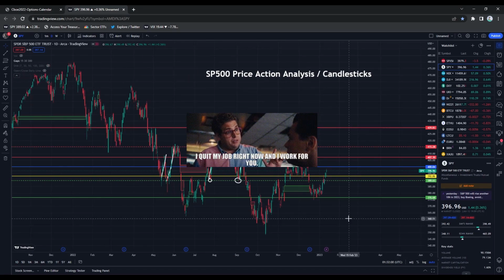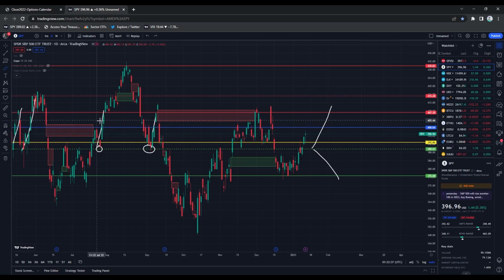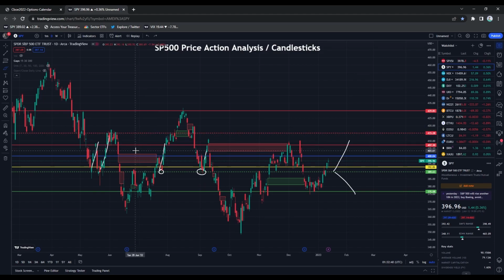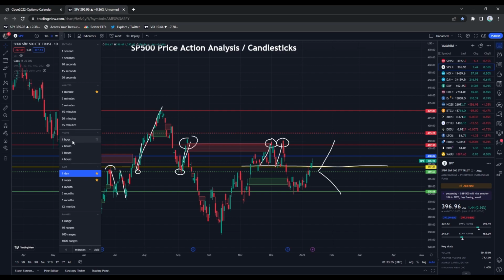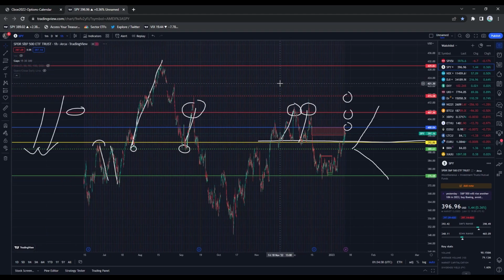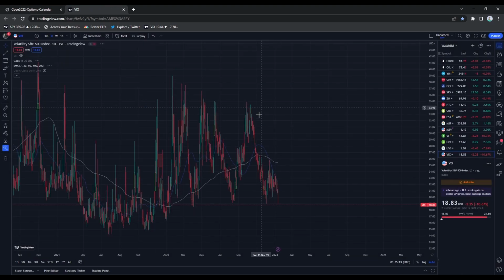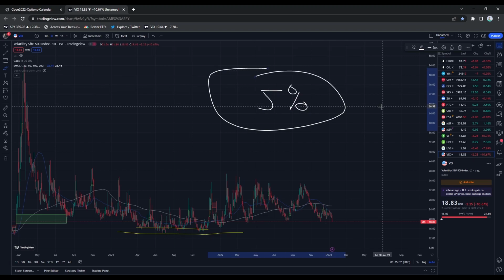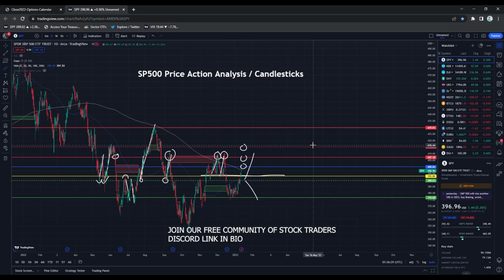Stock Market Bubble Crash. Meme Stocks Signaling The Top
This video discusses the stock market, price discovery, and trading setups.